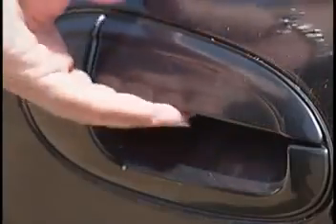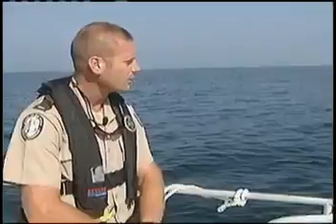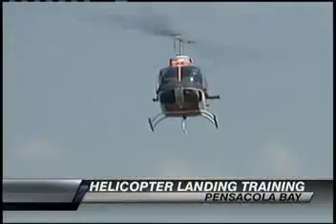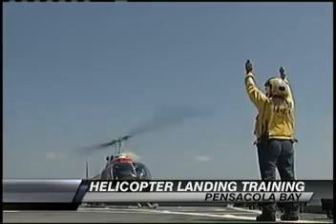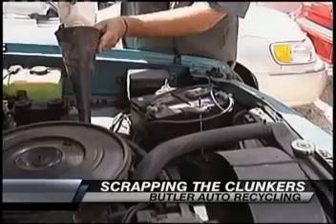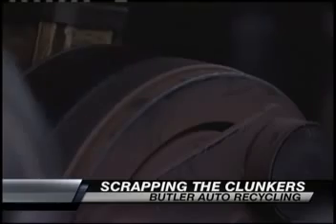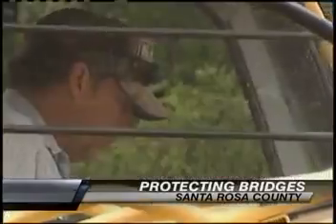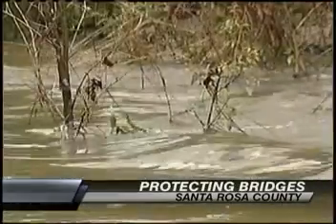Old resume reel